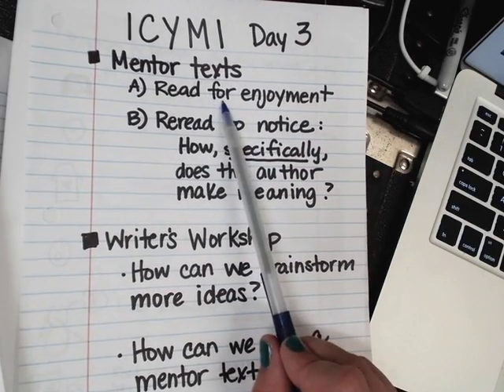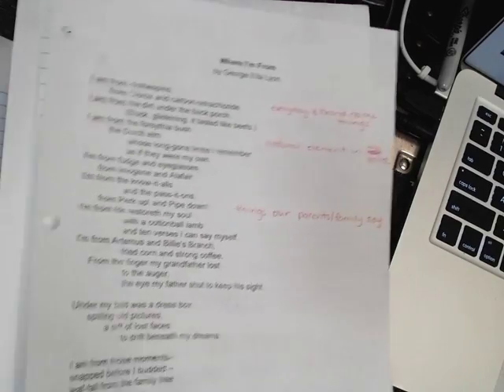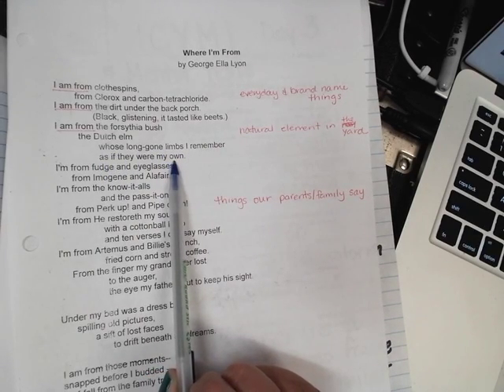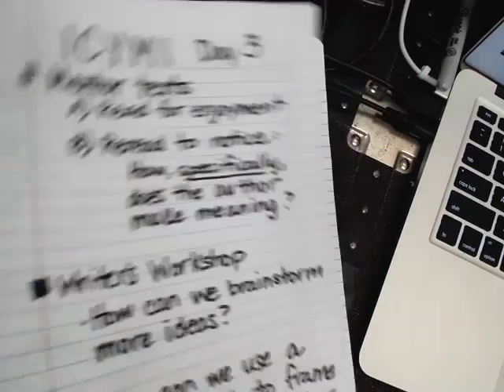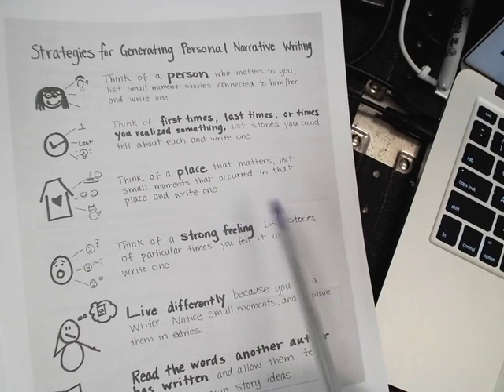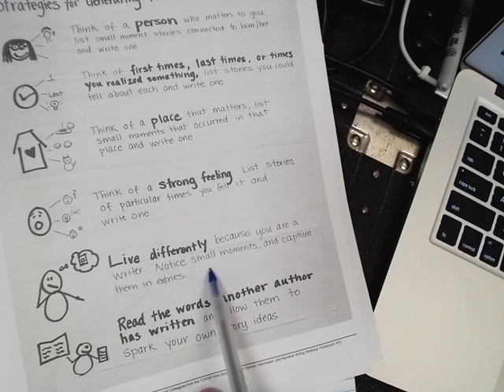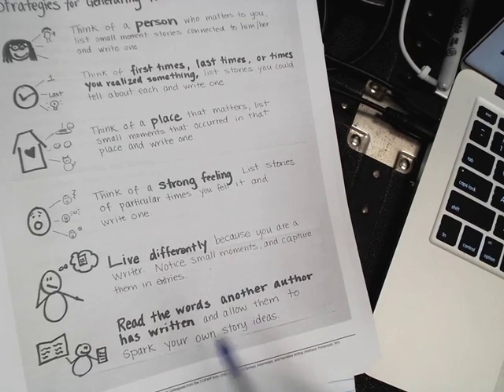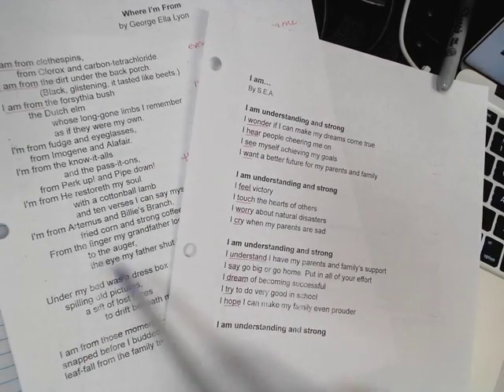ICYMI3 - August 16th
Today, we used two mentor texts to practice noticing specifically how an author uses description and shows their motivation.